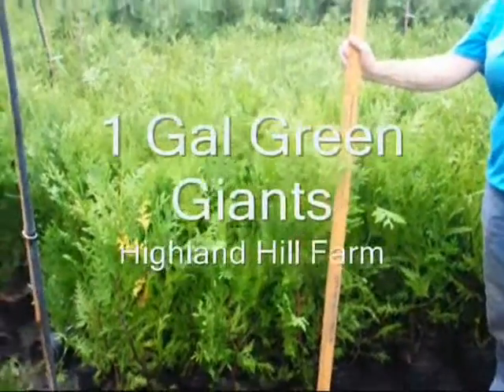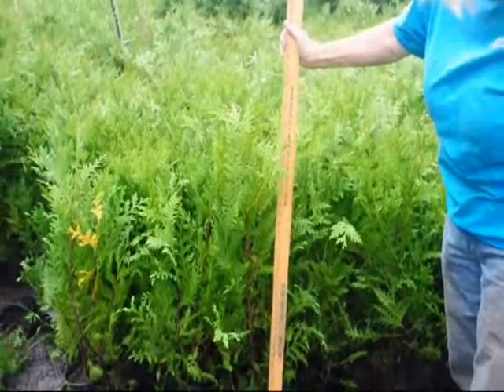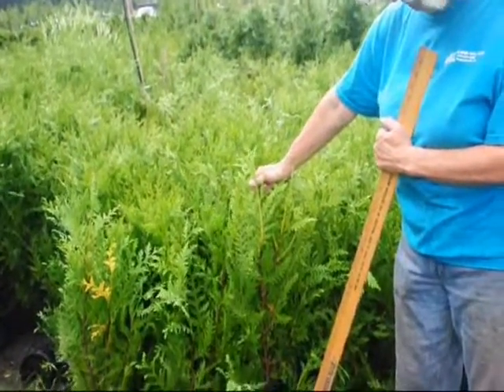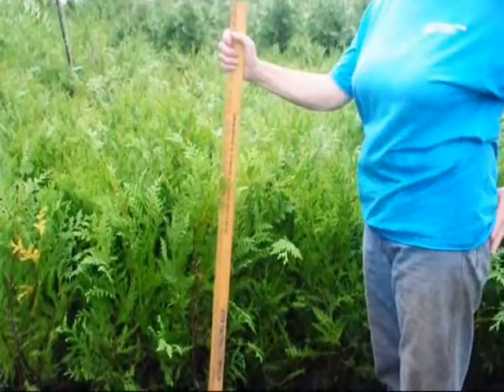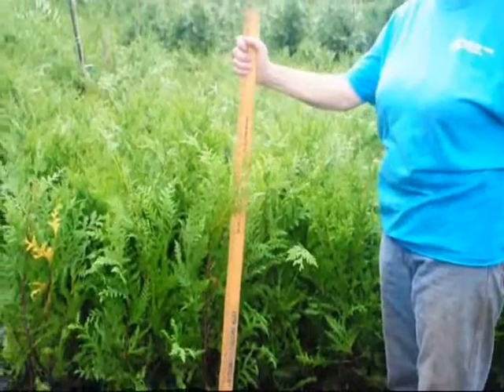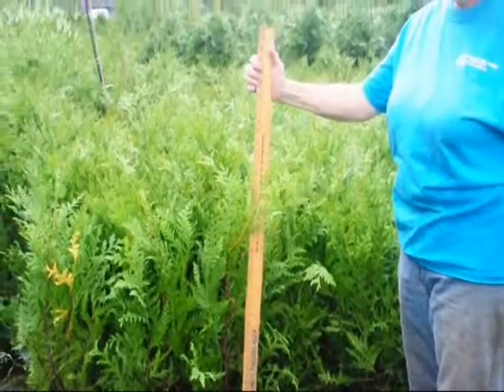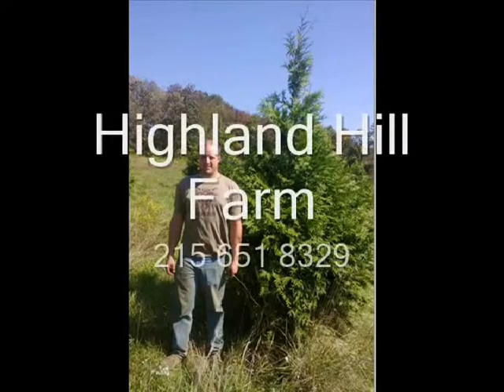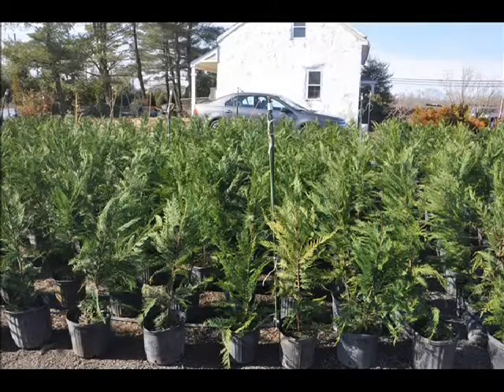Using a Tree Planter to Plant 1 Gal Evergreens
Description 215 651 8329 deer,hunting,bucks county pots,recycling,hunters 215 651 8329 Highland Hill Farm is a tree, plant, and shrub grower located in Fountainville Pa. and Milan Pa. During the winter months we give free landscaping plans that we will draw up by our in house designers.
 We have been growing nursery stock for over 25 years. Let us help you with your landscaping needs. We try to offer a selection of top quality, nursery grown plants. Seedlings and small liners aren't all you will find here at our nursery. We have a large variety of deciduous trees, evergreens, and shrubs that are all available. We also have shrubs of all shapes, sizes, and colors as well. We are constantly reviewing, and adding new varieties to add to our inventory , and will have several new introductions in most every category for each new season!! Our goal is to be able to offer you a great selection of quality plants at the best price. See how we dig or trees with utmost care Not all the plants listed on our site are in stock. Some plants we have on a limited basis and others can't be safely transplanted at all times of the year. Orders large or small, we love them all. We feel that you should be able to come and see our operations so we do allow people to schedule tours of our nurseries. Click here for a quick look at great plants for the your landscape.

About Us

 Highland Hill Farm welcomes you to our store for the purchase trees, plants, and shrubs. Order Seedlings, shrubs, or large trees from us. Call us to discuss your plant needs. We help the beginners to find the best seedlings and plants. We offer advice on types to buy for those who want to start to grow nursery stock. On our farms we raise and sell nursery stock from seedlings to large caliber trees.
Seedlings

We also offer information on the web about our seedlings , and how to Care for seedlings and nursery stock . If you buy your seedling from us you will have access to the free use of our planters. We have three types available for use and have had years of experience in planting seedlings. Our planting equipment is located in Fountainville Pa. (near Doylestown), Lenoir NC and Milan Pa. We also provide a service to supply and plant Seedlings. We are dedicated to helping you with your plant needs. You will find Articles we have written to help you and explain how we do what we do. We will be glad to assist you. We welcome everyone to come to our farm, if we have time we will give you a tour and show you how we built up our nursery. There are no trade secrets to our operation and we feel that in helping you we will become sharper ourselves. Our phone number is 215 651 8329.
We have thousands of plants for you to see and always have hundreds ready for you to pickup. From 2' to 15' we have inventory balled and burlapped. Don't worry about driving long distances to get to us because we deliver direct. We are easy to get to near Phila., on a major road, Rt. 313 in Fountainville Pa.. We want to move our stock and will make sure that you go home a happy camper.